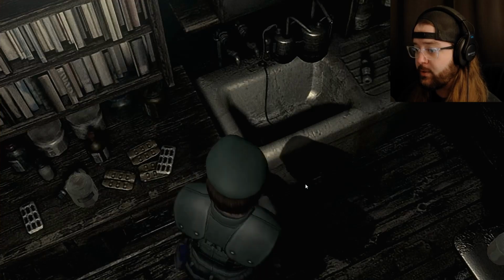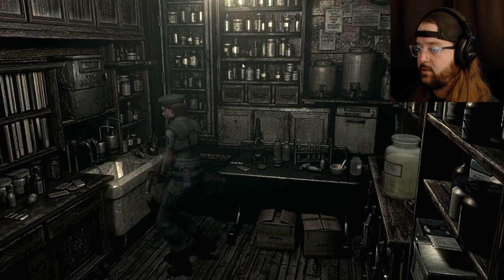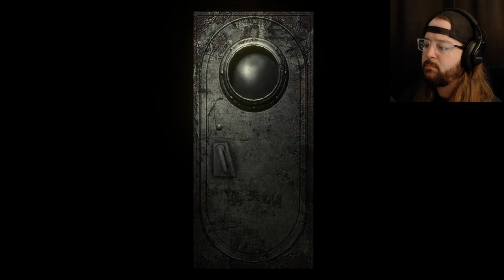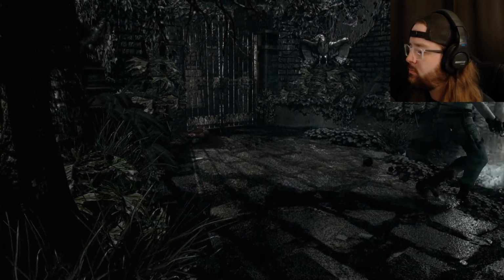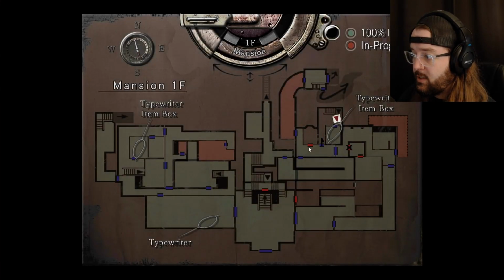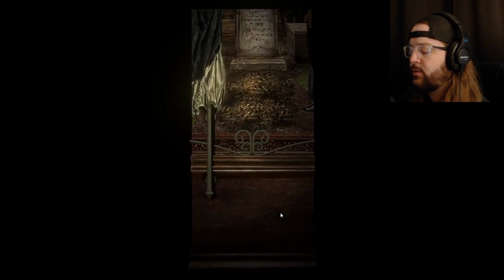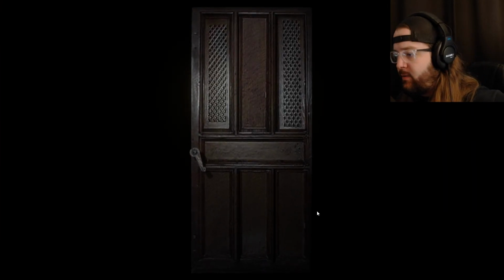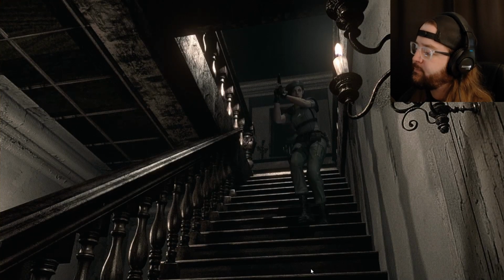Resident Evil │ Part 9 │ SIMPLE MATH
This is a video about how Josh can't do simple math. If you don't understand, you should probably check out this awesome podcast I am a part of